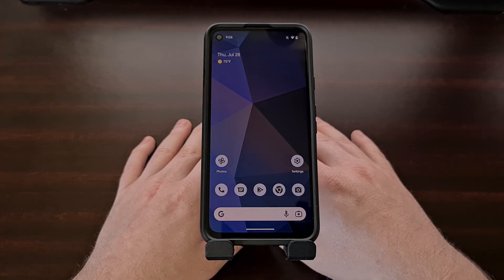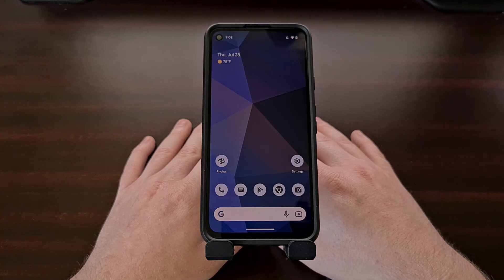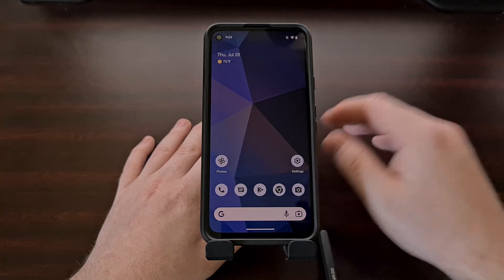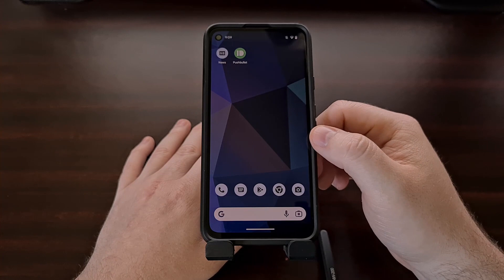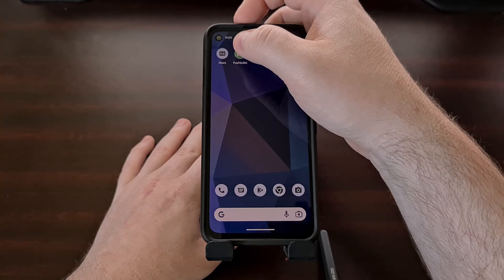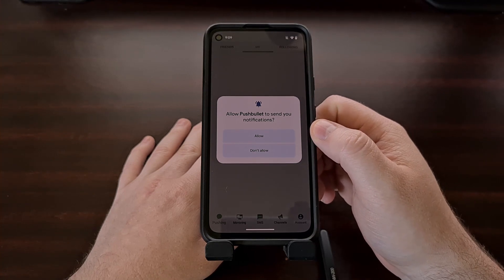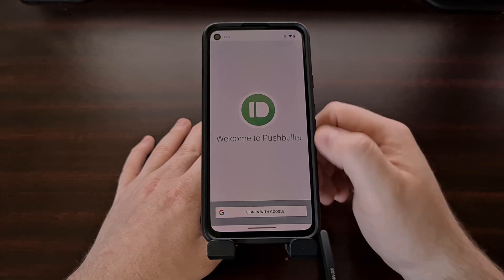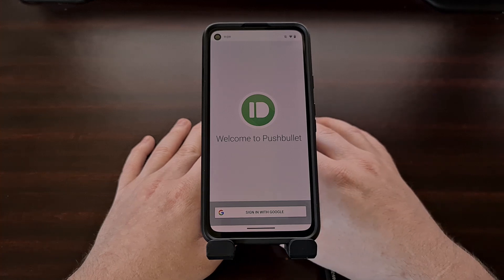Android 13 to Require Apps Request Permission to Send Notifications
Android 13 introduces a new API which requires all applications to explicitly request permission before sending notifications.

Video Description
Notifications on Android have continued to get worse over the years. Even with the work Google put in so that developers could categorize them to give users the ability to block certain notifications while still receiving the important ones. But shady developers continue to abuse the system and it's resulted in a poor experience for the user while also chewing through the battery in our phones.

So with the launch of Android 13, Google wants to give more power to the user. This is happening by forcing the application developer to explicitly ask for permission to send notifications to the user.

You're likely already familiar with this system as it's the same pop-up that appears when an application asks for permission to access parts of the Android systems, like permission to access storage, permission to access your location, etc.

Now sadly, this requirement won't go into effect for ALL applications on the Google Play Store when Android 13 gets launched. Instead, it's only going to be a requirement for applications that target API level 33. Instead, Google gives developers a year or so to get caught up with the new systems.

Later this year with the launch of Android 13, we're likely to see Google increase the aforementioned requirement up to API Level 32 (which is what launched with Android 12). So it likely won't be until winter season of next year that Google begins requiring ALL Android app developers to target this new API.

Nothing is written in stone right now, so these plans could change at any moment. We've seen Google walk back similar requirements like this before. But this is a critical foundation that Google is putting into place to help improve the user experience of Android.

This, paired with the new TARE system (The Android Resource Economy), should help improve battery usage once all applications are using the new systems.

1. Intro [00:00]
2. Notification Permission prompt [01:15]